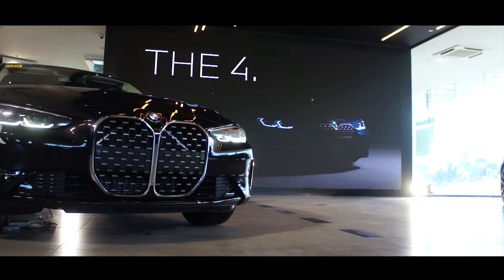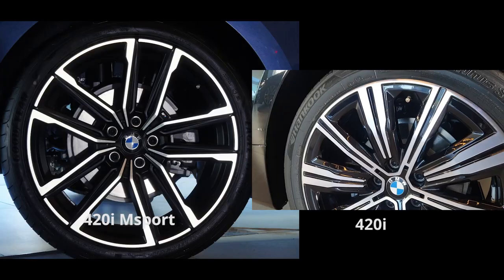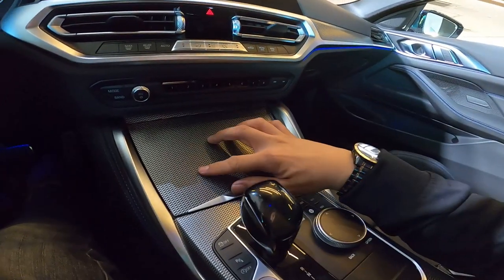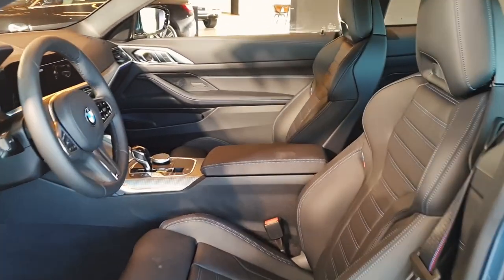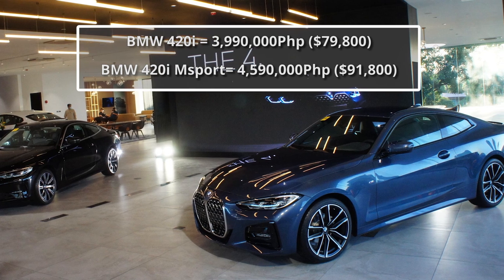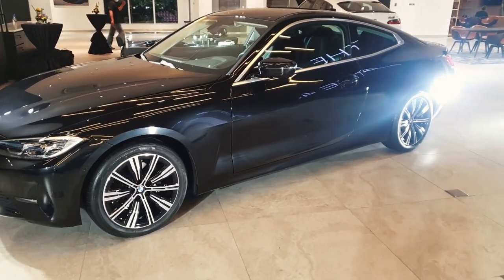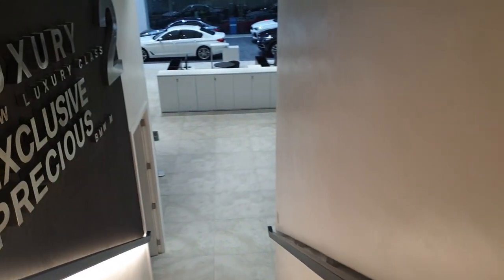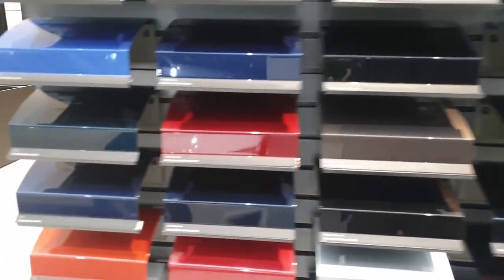BMW 4 series first look -My honest opinion on the new Grille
BMW just launched the new 4 series here in the Philippines. In this video, we'll go on a virtual tour of the car, of course we'll talk about the very controversial grille and I'll take you on a brief tour of RSA Motors Greenhills, BMW's latest dealership in the country